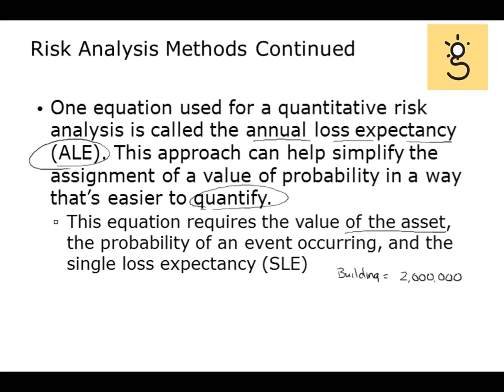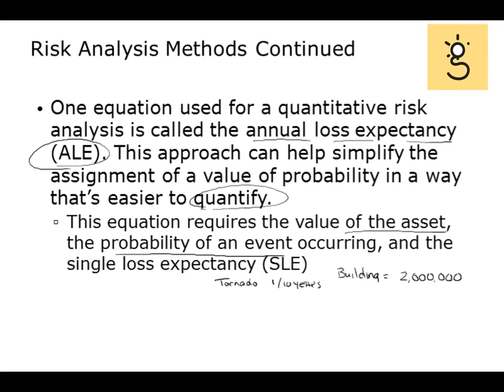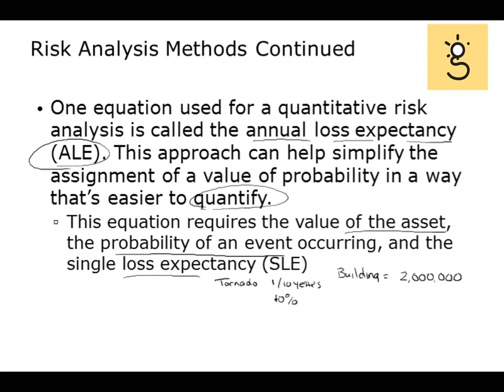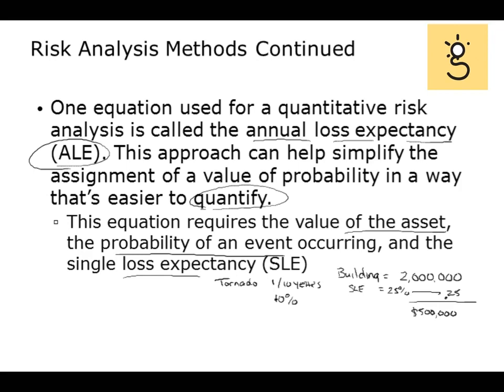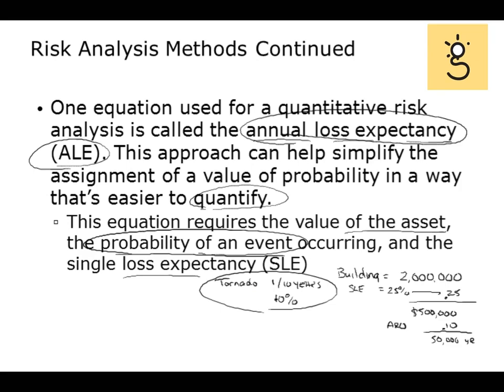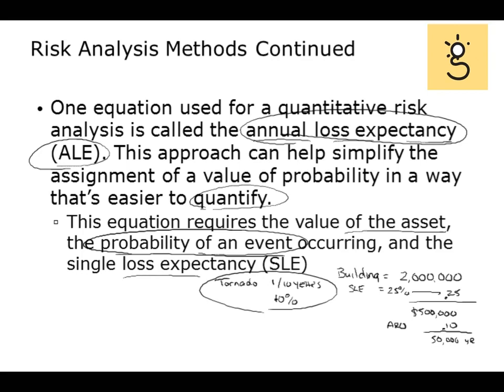17. Risk Analysis Methods